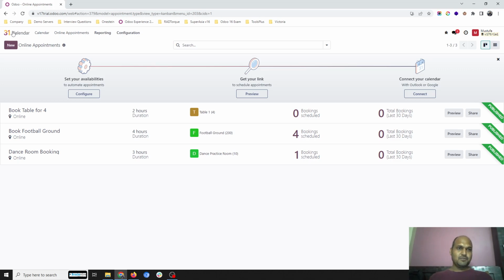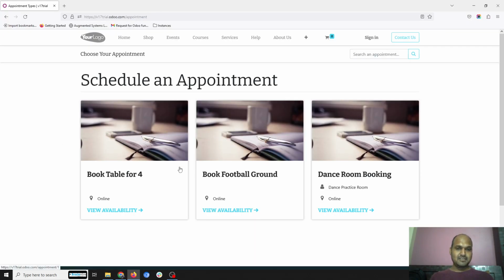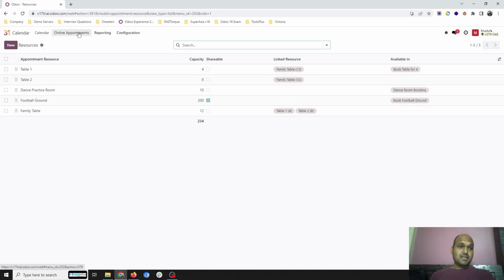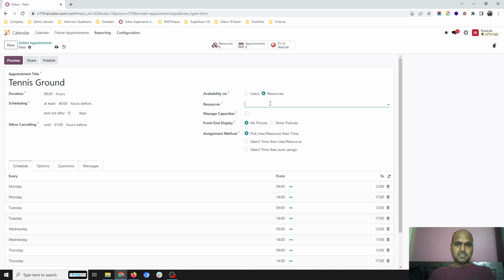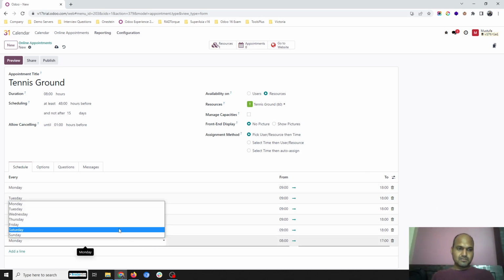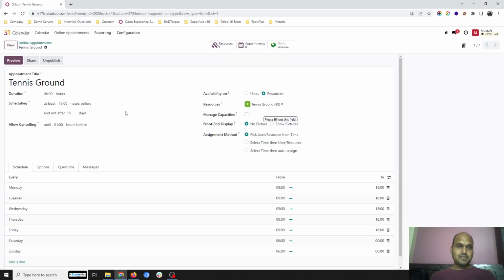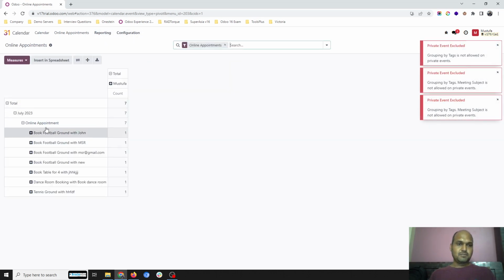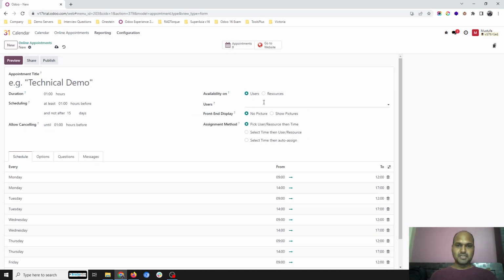odoo v17 New Appointment Module with Resource Booking Feature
odoo v17 will be coming up with new feature in Appointment module to cover booking of resources. The resources can be anything from restaurant table to football ground to club house to dance practice room to anything where the customer need to book in advance and confirm with email and / or payment using online payment facility.

Previously appointment module in odoo was used only to publish a user's availability. With new Odoo v17, now we can get resources availability to set and book online.